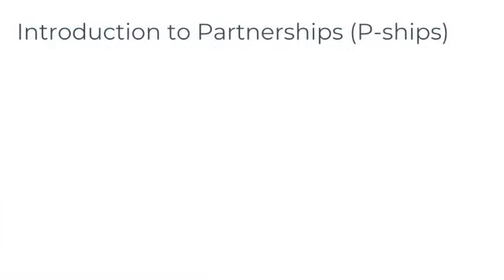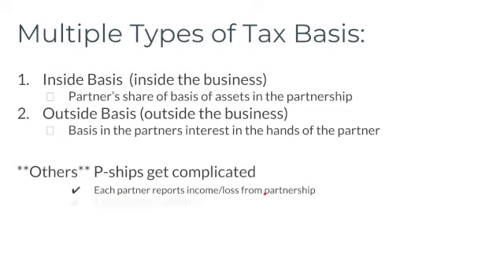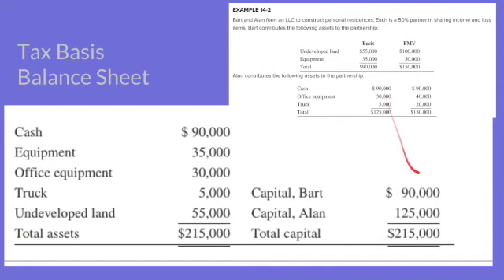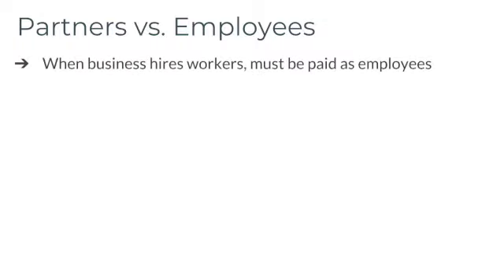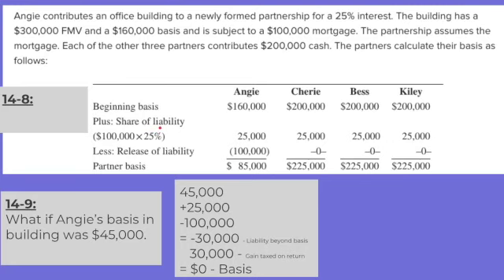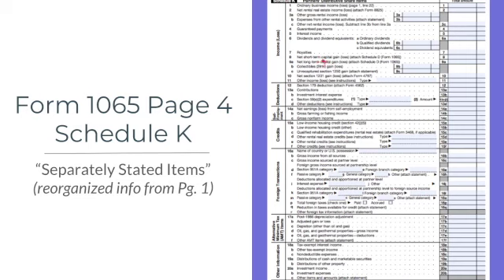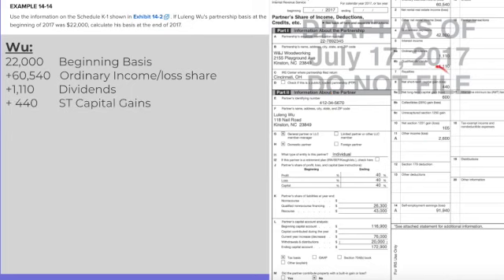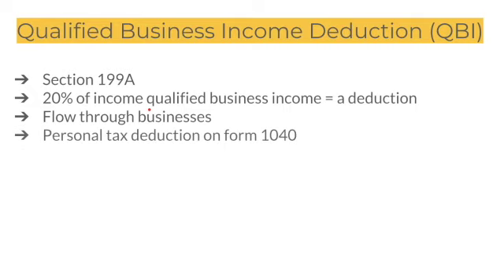Ch#14 Business Partnerships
This video is about ch14 p-ship biz